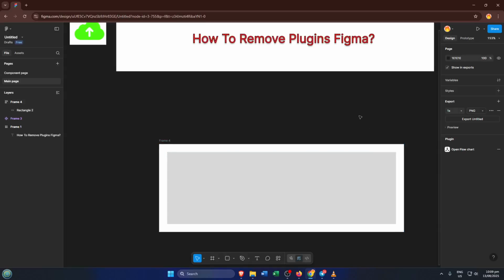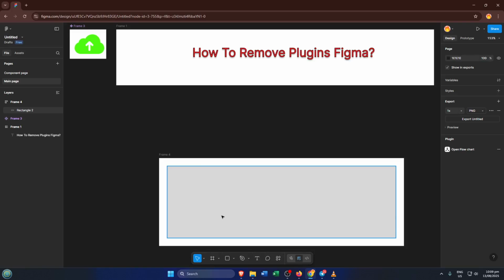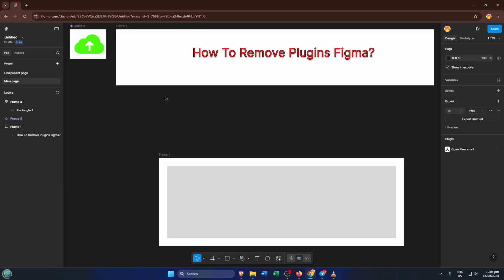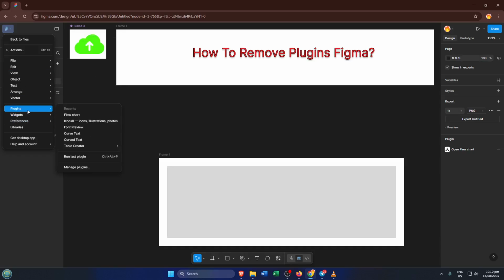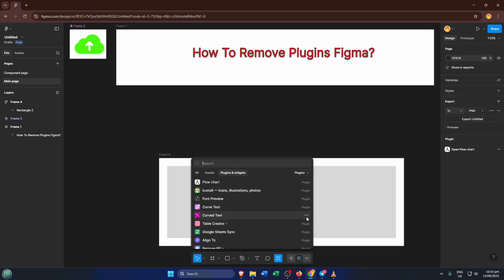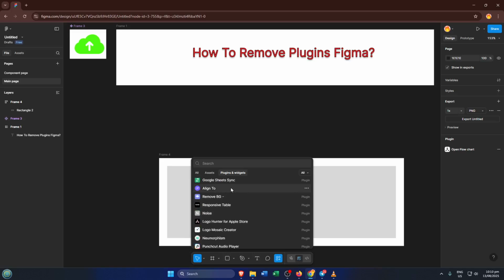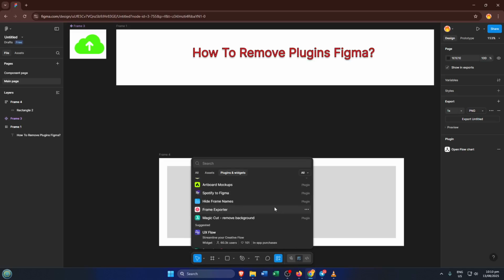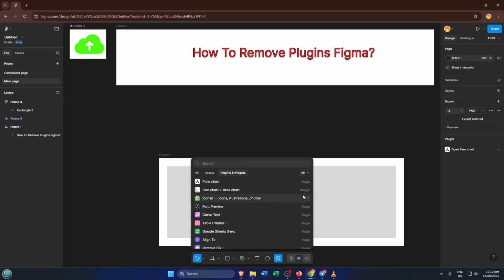How To Remove Plugins using Figma (Updated 2026 Guide)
Learn how to remove Plugins using Figma with a clear, beginner-friendly walkthrough. This tutorial explains the essential tools, settings, and steps you need to complete the process efficiently while keeping your Figma workflow organized.